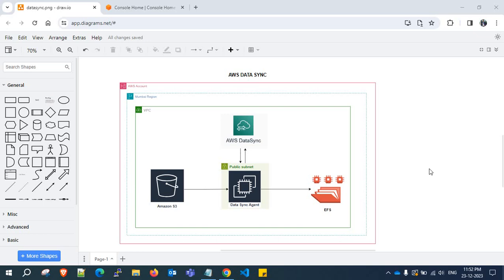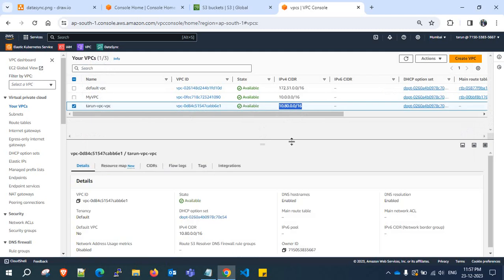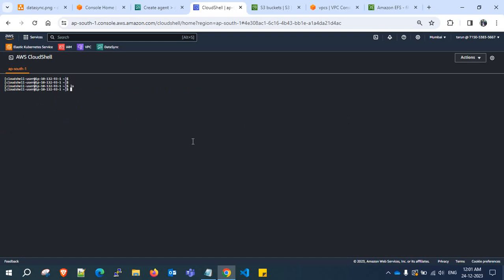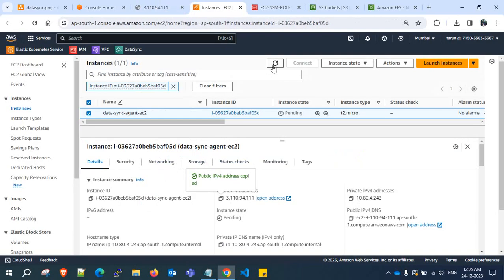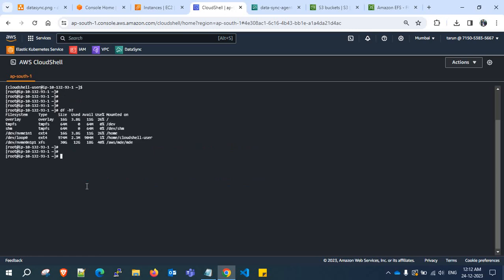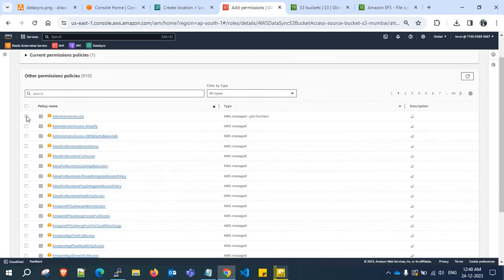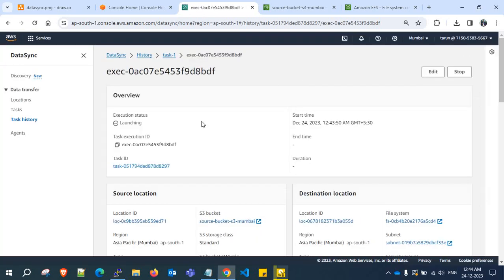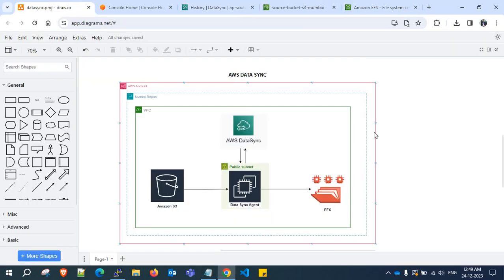How to transfer data between aws services using AWS DATA SYNC?